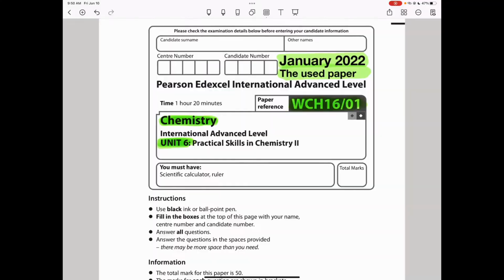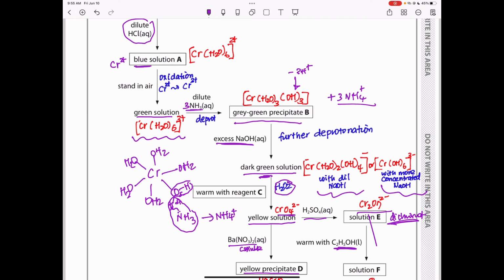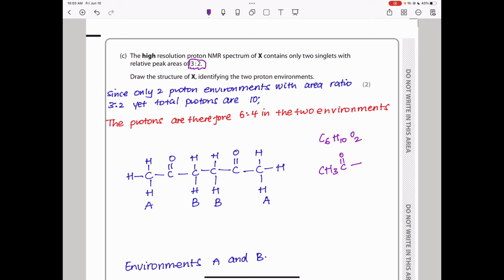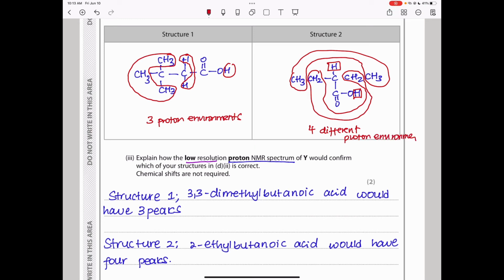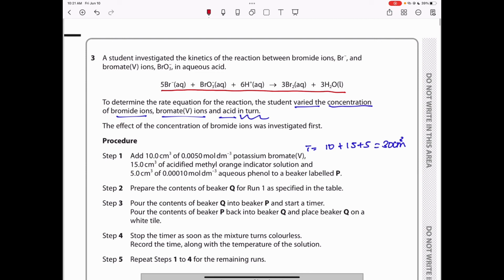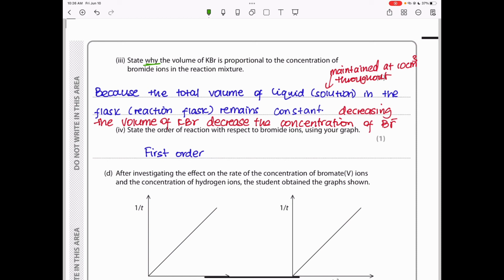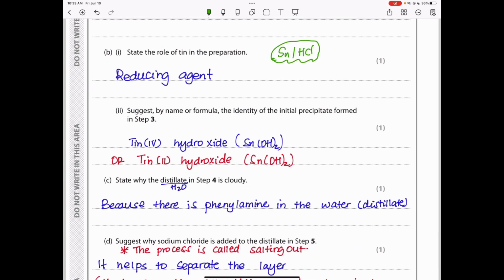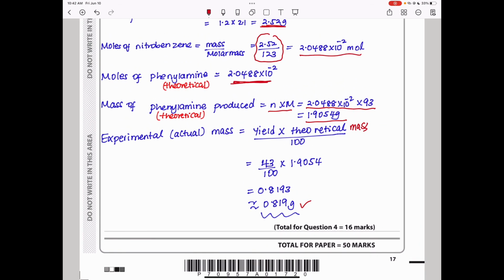Pearson Edexcel International A level chemistry unit 6 January 2022 the used paper